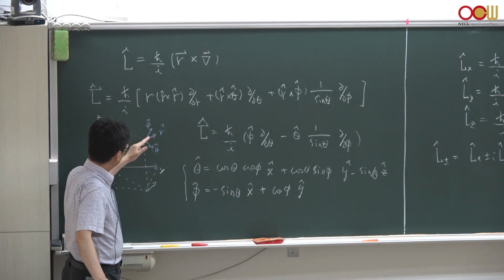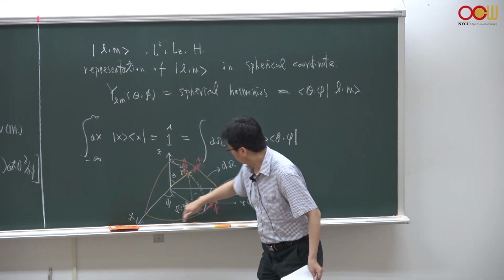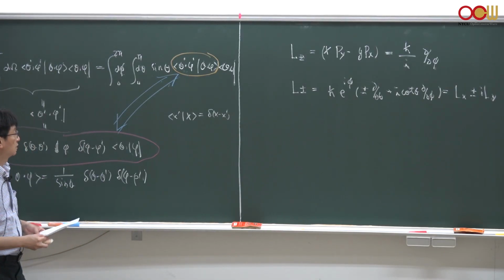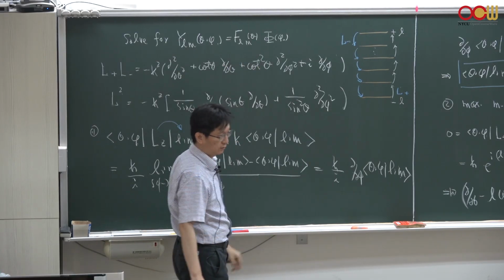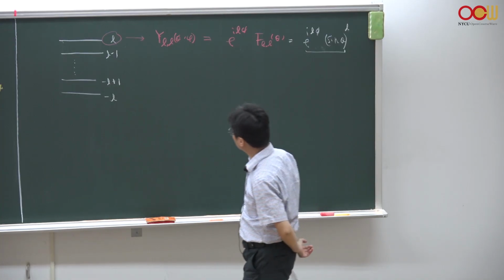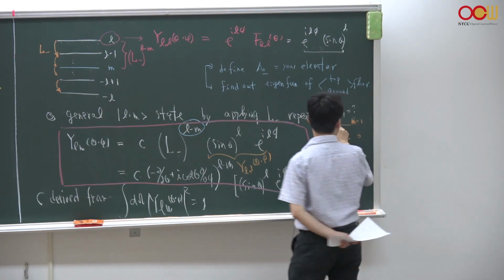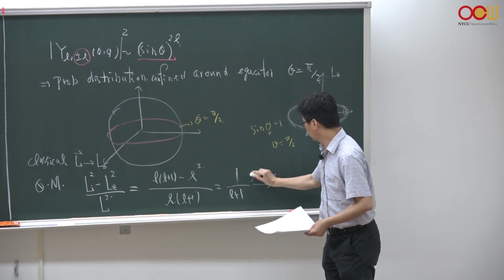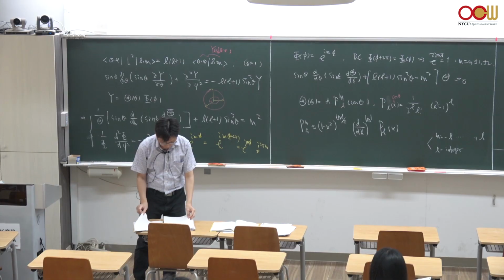量子力學導論 - Lec22 - [CH7] 角動量 (三)：球諧函數 Angular Momentum (III): Spherical Harmonics